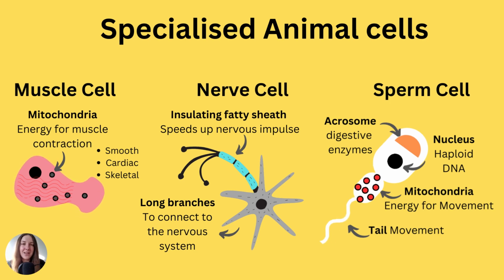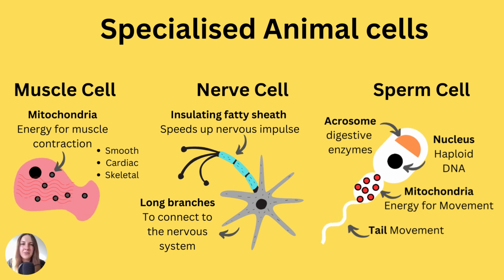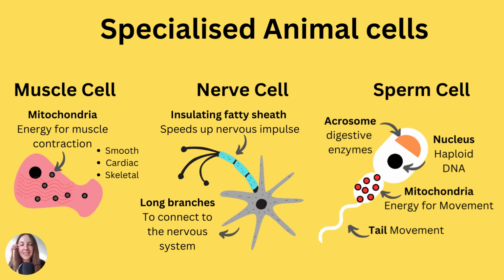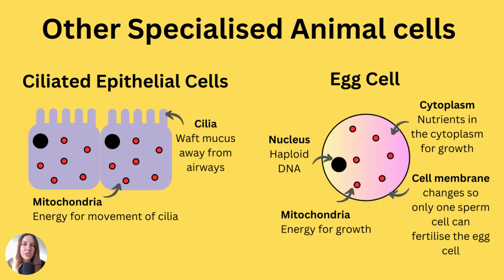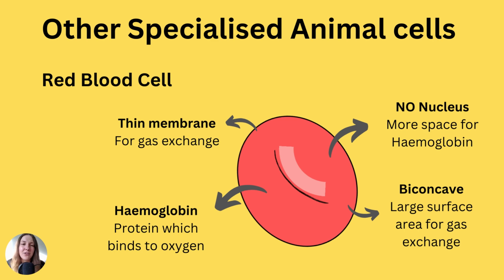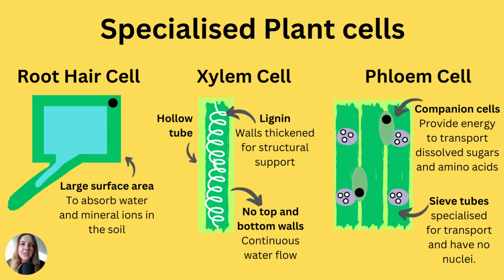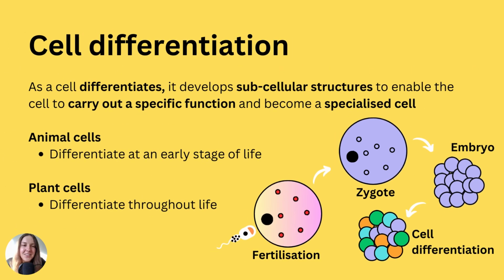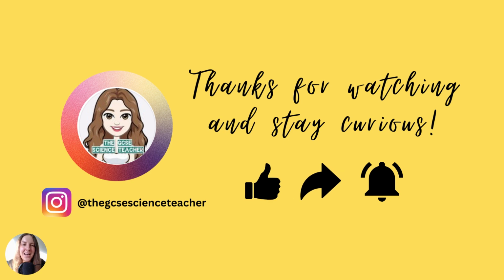Specialised Cells (GCSE Biology) | The GCSE Science Teacher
Hey there curious minds! 👋

👩‍🏫 In today's lesson we will discover the structure and function of specialised animal and plant cells and what is meant by cell differentiation.

Did you know, the human body manufactures 17 million red blood cells per second!